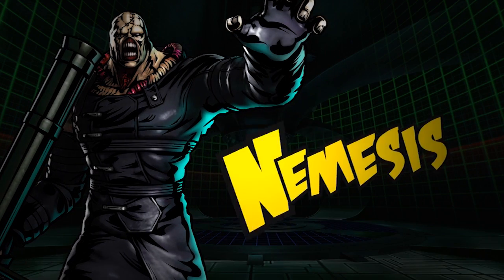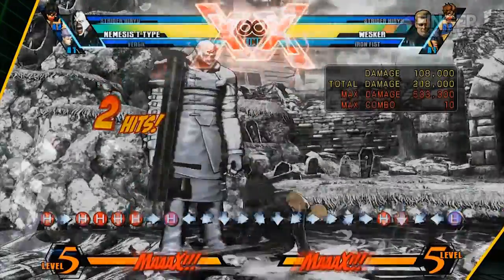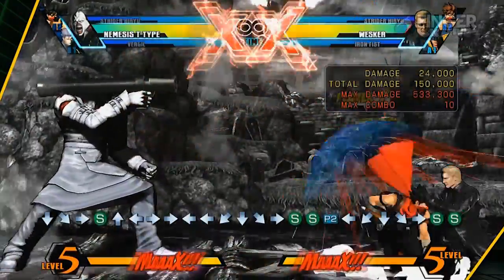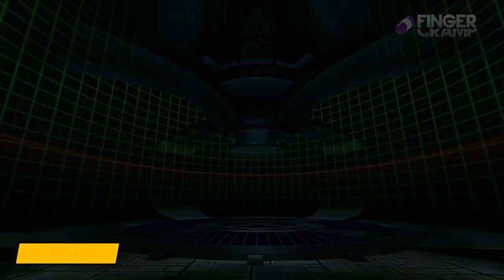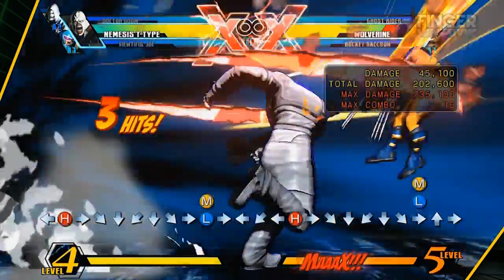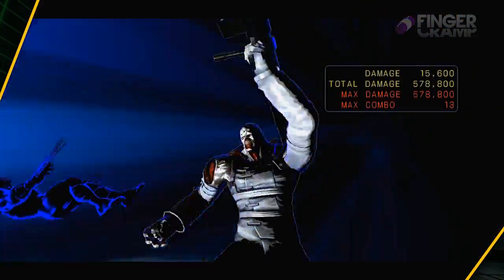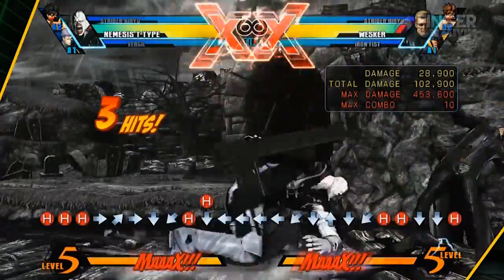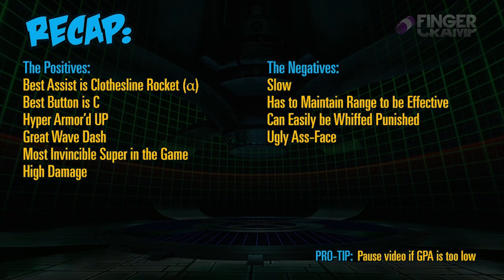Ultimate Marvel Versus Capcom 3 Nemesis Guide f/ FC Andre "Jago" Lambert FingerCramp Rehab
This is the first of the character rehabs we are releasing, these will come daily for the next few days.  We may throw an extra one if your nice.

Well check out the hard hitting super armor'd up nemesis.  He has been a staple since RE3 hopefully now hell be a staple on your team.

He goes through all of the basics and even some advanced techniques.

This is narrated by Andre Jago Lambert.